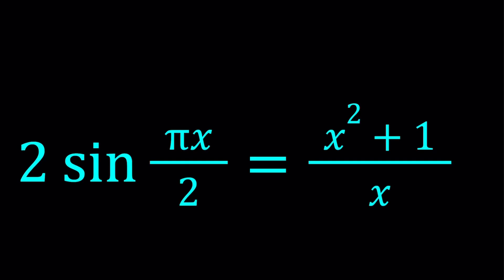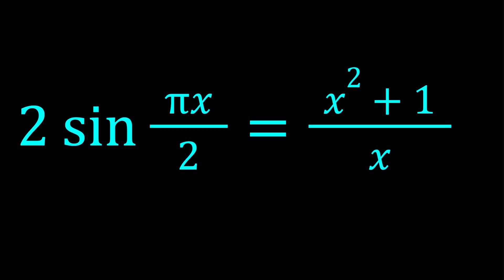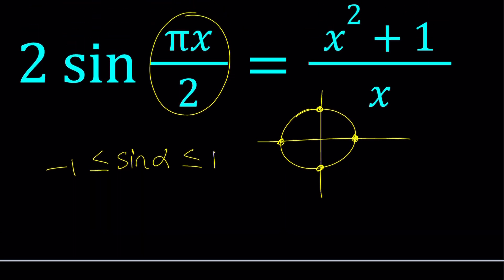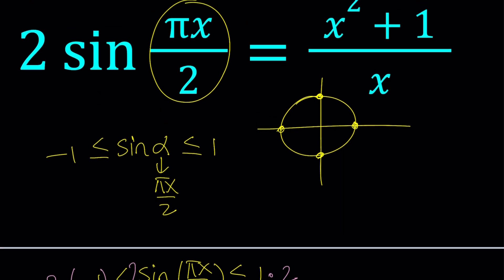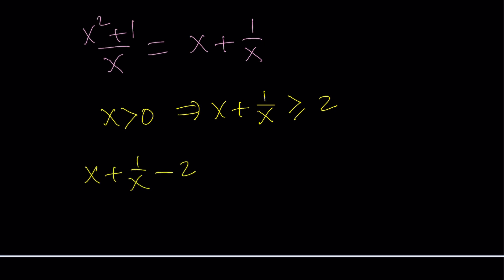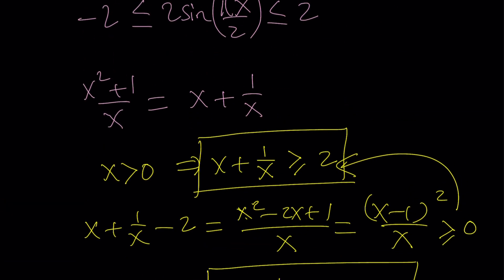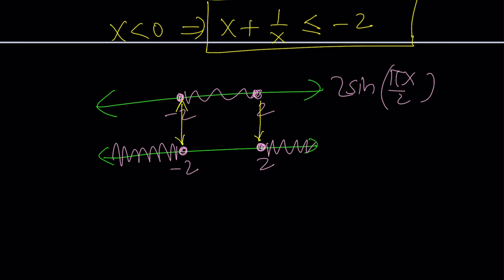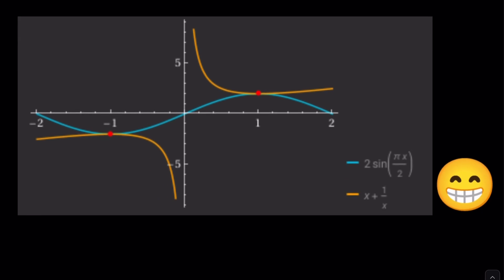Can We Solve Another Transcendental Equation 😁